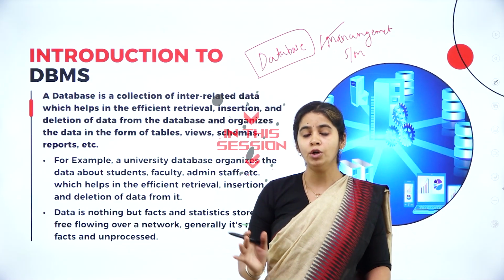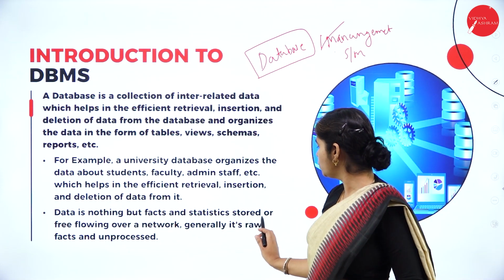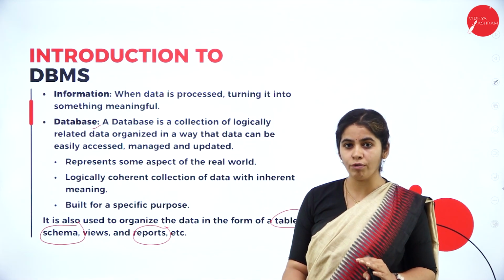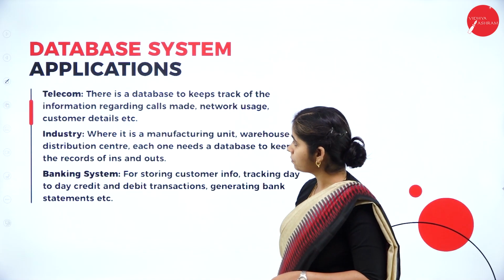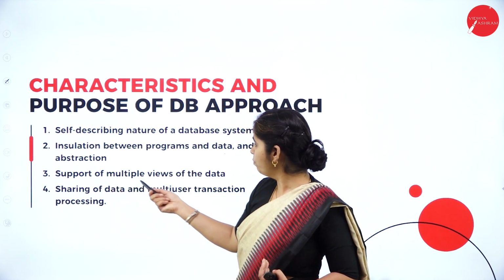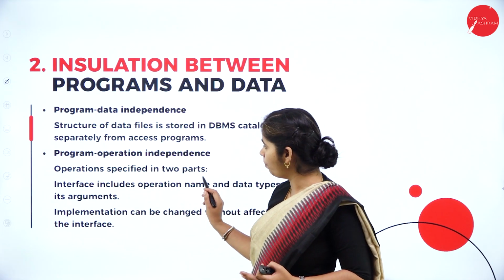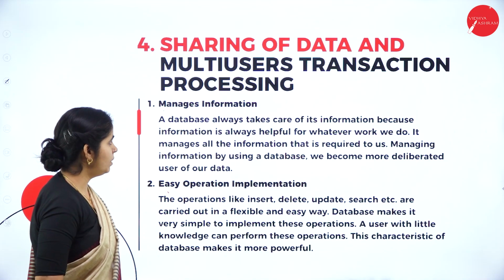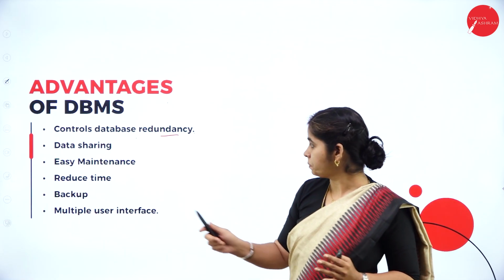DAY 01 | DBMS | III SEM | B.CA | NEP | DATABASE ARCHITECTURE | L1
Course : B.CA
Semester : III SEM
Subject : DATABASE MANAGEMENT SYSTEM
Chapter Name : DATABASE ARCHITECTURE
LECTURE : 1